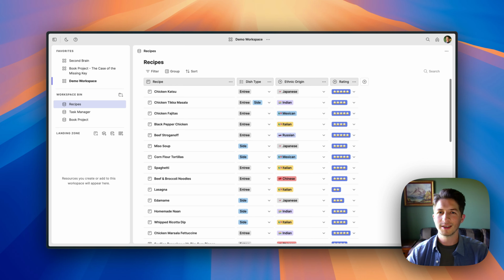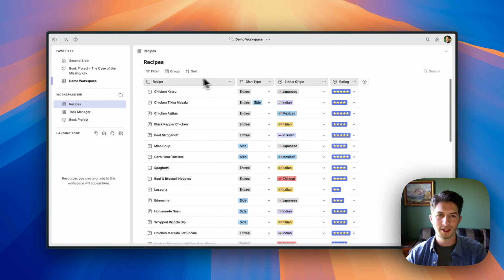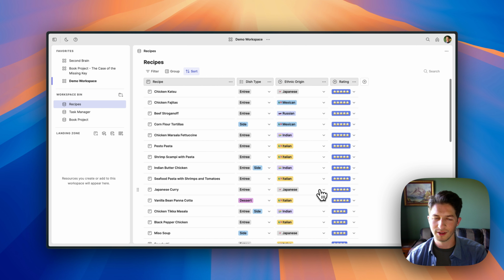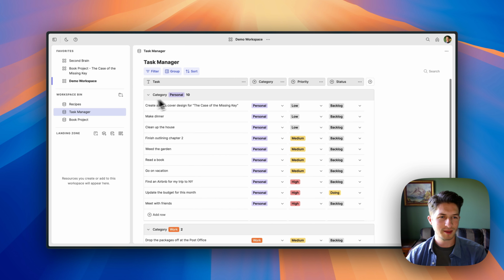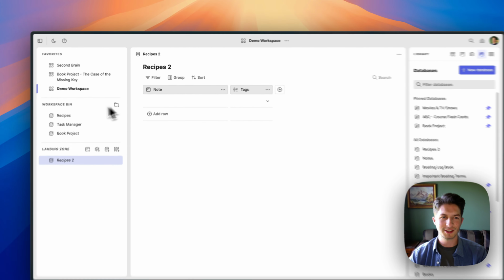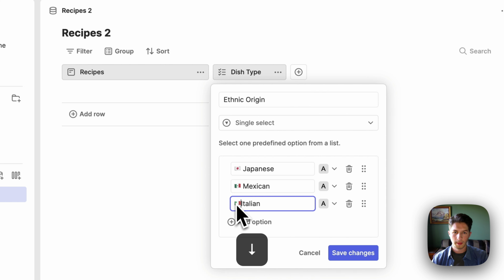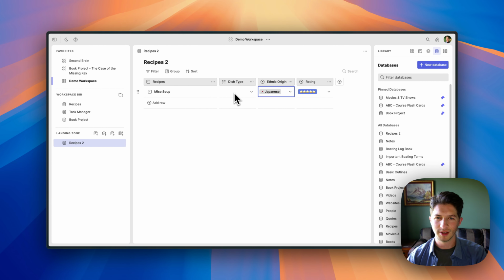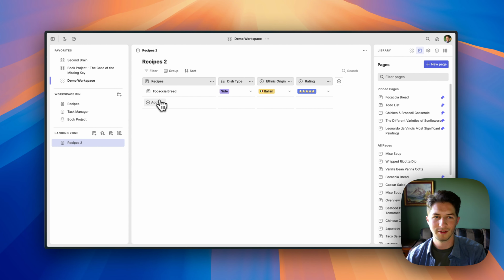Overview of Databases — Speare Tutorial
In this video, we cover the basics of databases in Speare.

00:00 — Intro
00:13 — Filtering
01:44 — Grouping
02:47 — Sorting
03:43 — Filtering, Grouping, and Sorting Simultaneously
06:06 — Creating & Renaming a Database
06:59 — Creating & Editing Fields in a Database
09:49 — Working with Pages in a Database
11:34 — Adding, Rearranging, and Deleting Rows